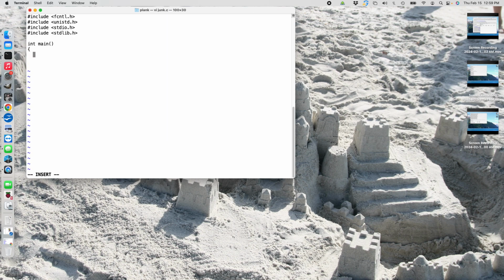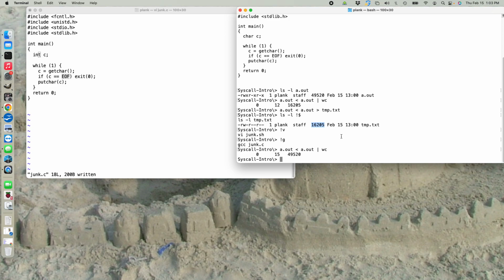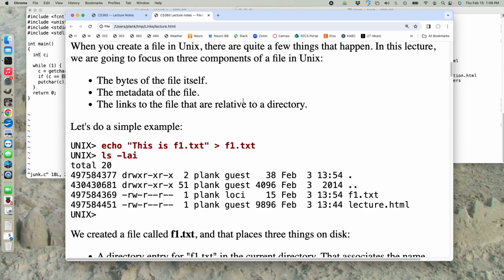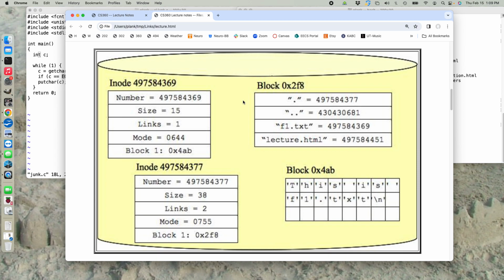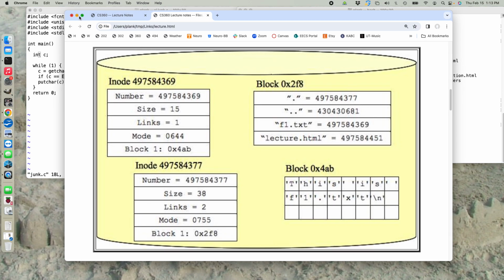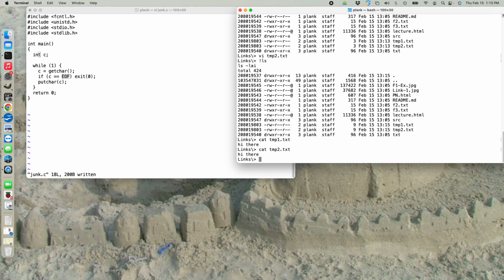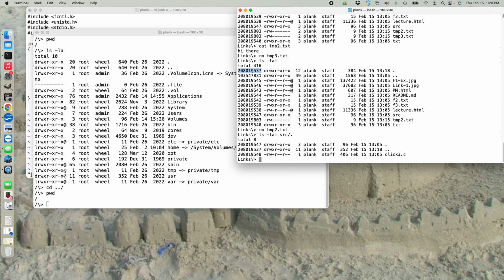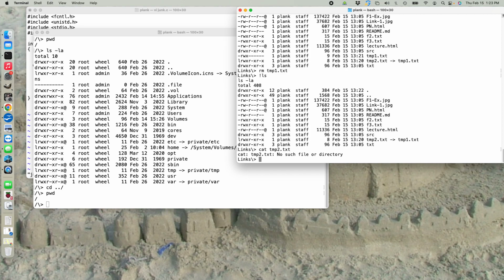COSC 360 Lecture on 2/15/2024, Part 1 of 2